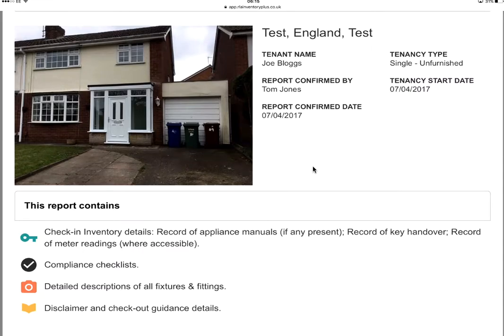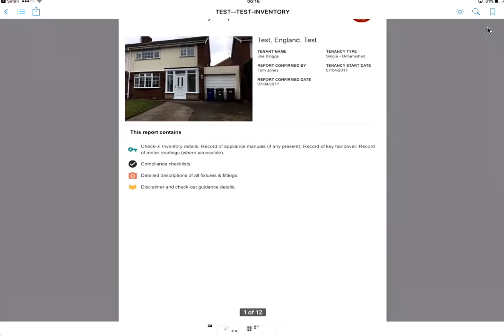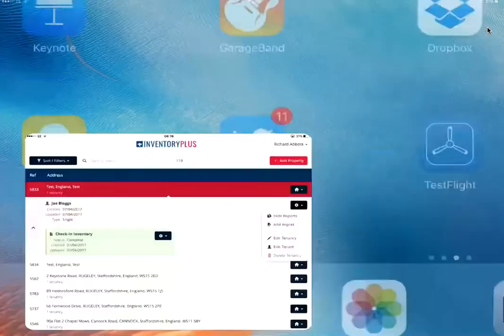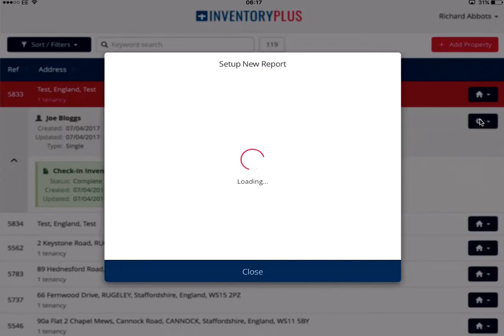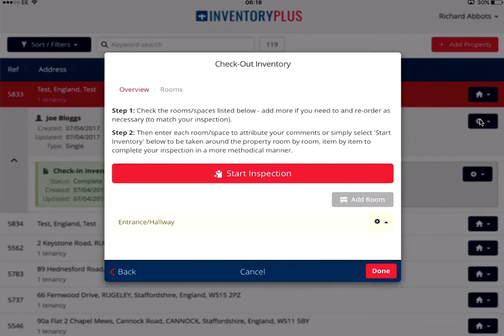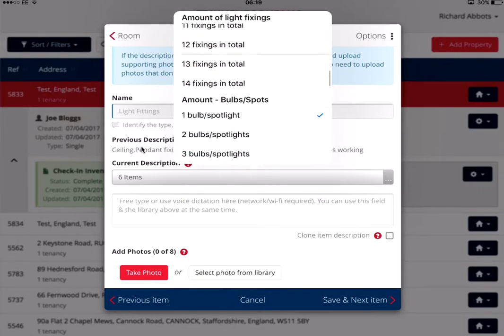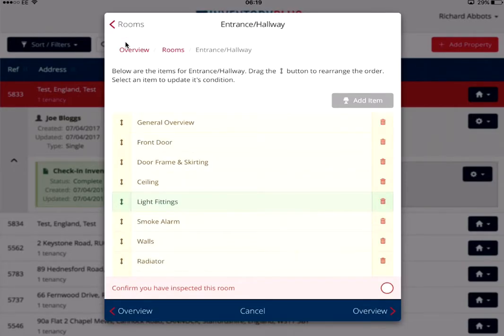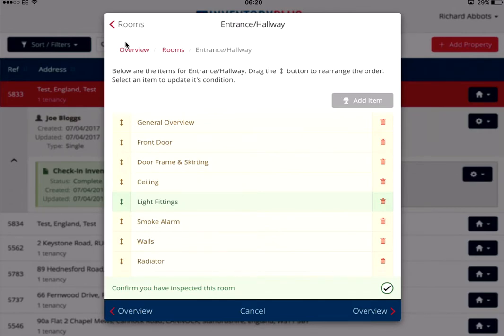Save time - only report check out issues you need to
Perform check outs against a previous inventory can be stressful.  Let RLA Inventory Plus do the heavy lifting for you.